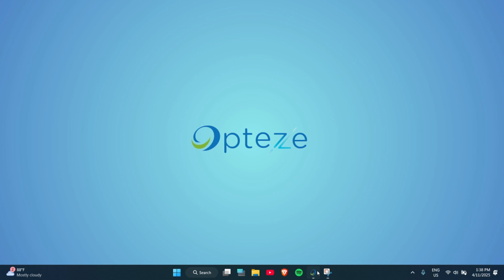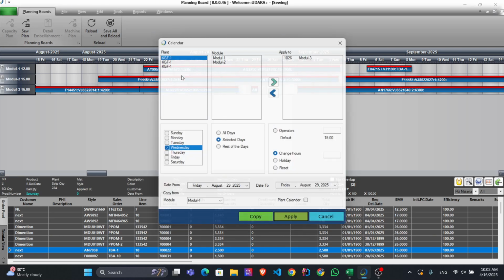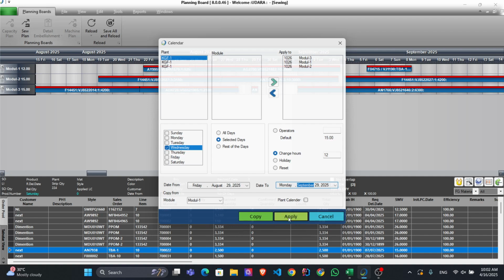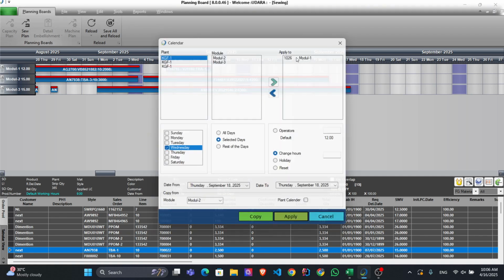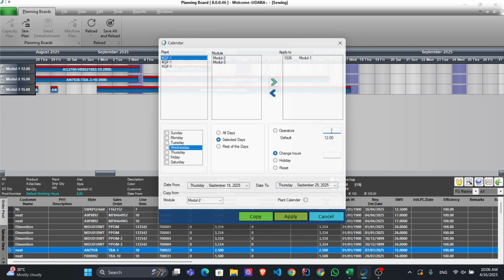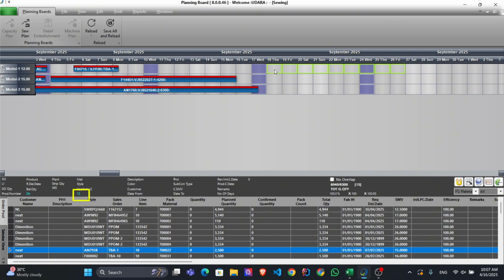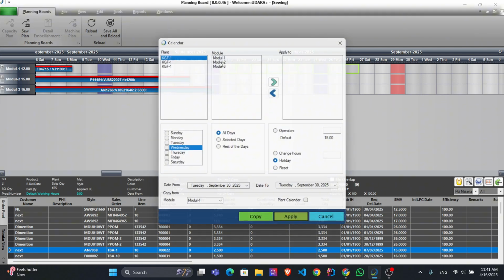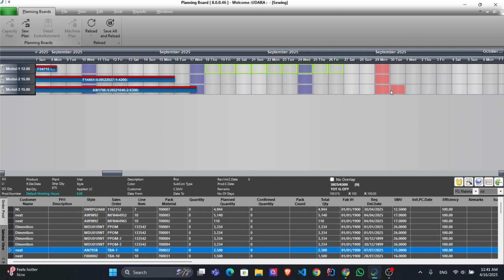How to Set Work Hours in Opteze Calendar | Change Calendar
In this tutorial, learn how to use the Calendar Management tool to set custom work hours, assign operators, and mark holidays across multiple work center modules.

We walk you through updating work hours to 12 hours every Wednesday between August 29 and September 29—quickly and accurately.

📌 Topics Covered:

Accessing Calendar Management

Selecting work center modules

Modifying working hours

Viewing changes on the calendar